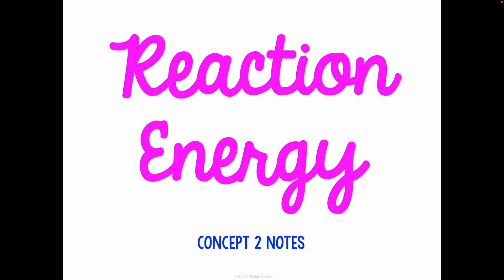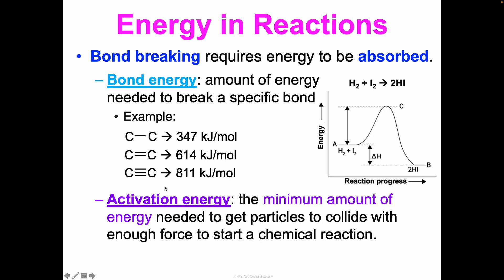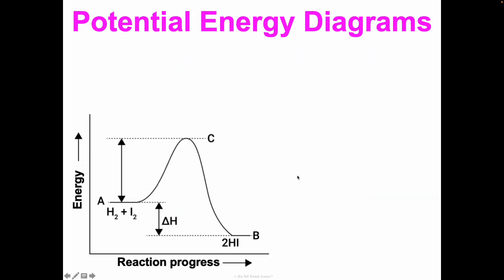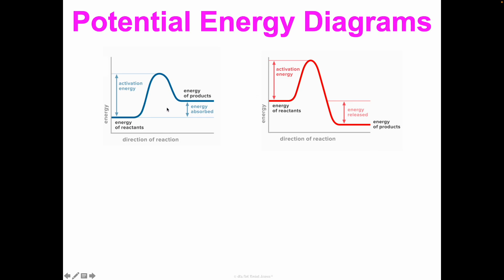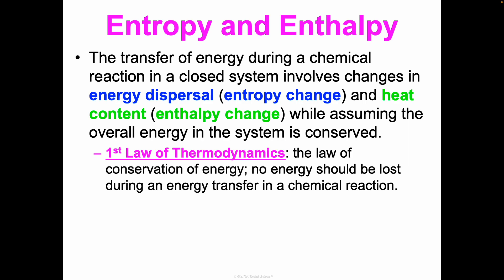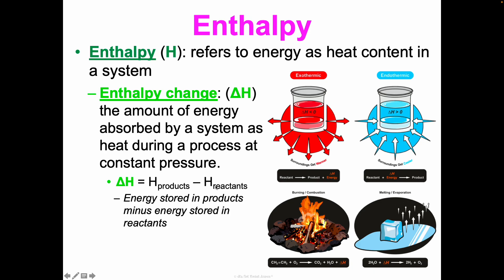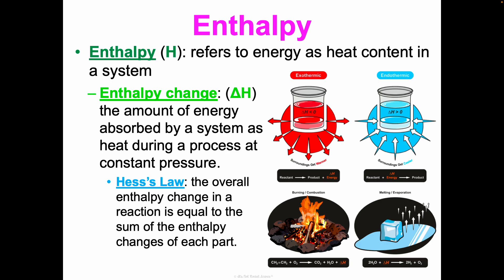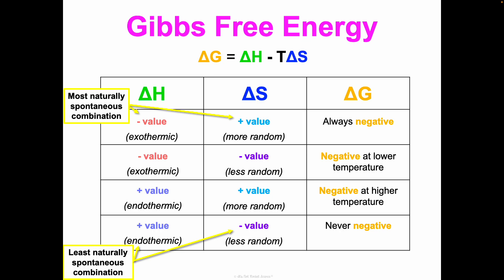Unit 10 Thermochemistry Concept 2 Notes HONORS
It's Not Rocket Science chemistry curriculum HONORS Unit 10 Thermochemistry Concept 2 Reaction Energy Notes